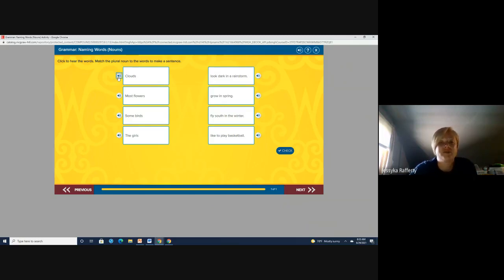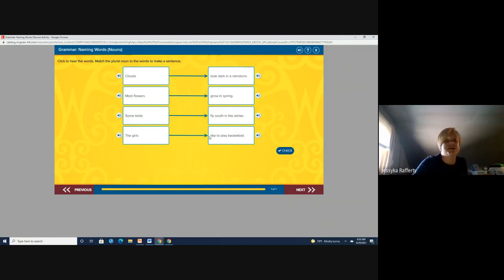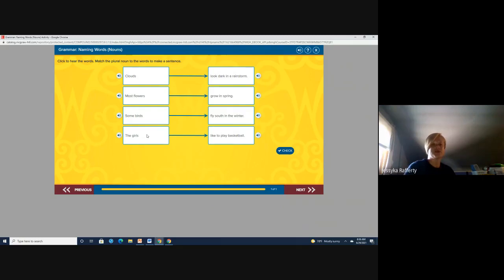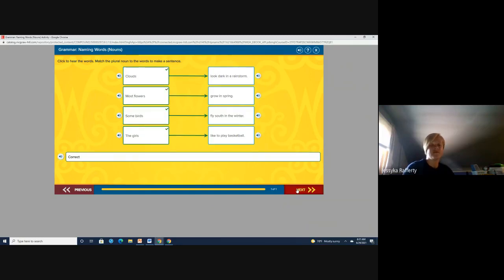Unit 6 week 2 plural nouns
CC.1.4.K.R--  Demonstrate a grade-level appropriate command of the conventions of standard English grammar, usage, capitalization, punctuation, and spelling.